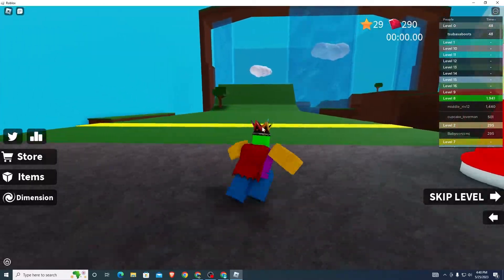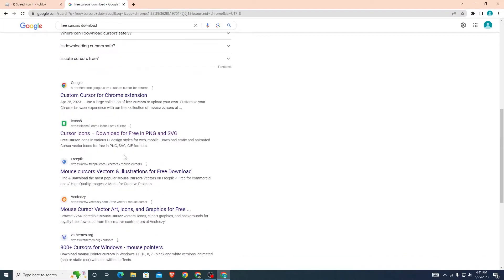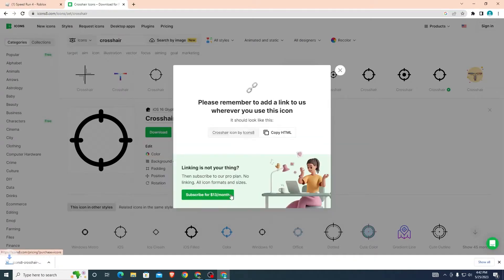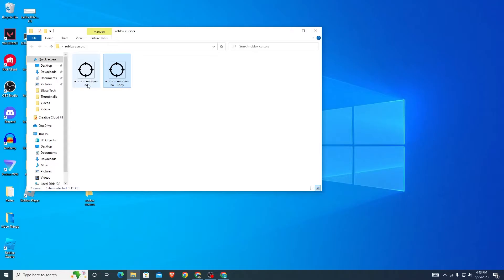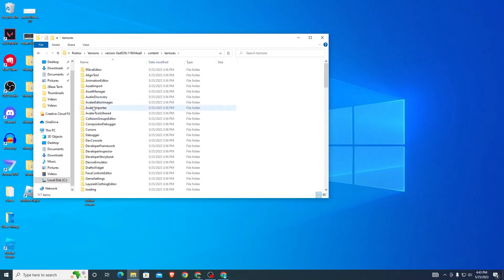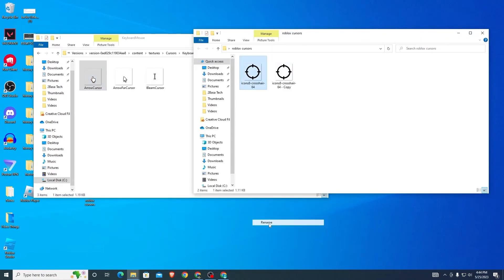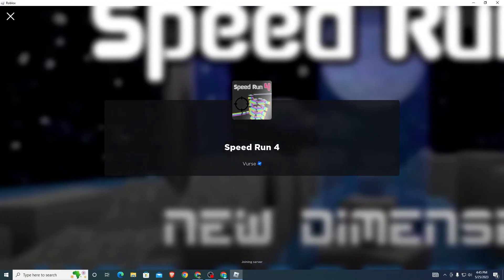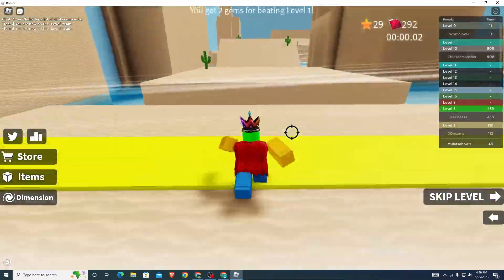Ultimate Guide: How to Change and Customize Your Roblox Cursor (2024)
Do you want to know how to change Roblox cursor? Then this is the video for you! I will show you how to change your Roblox cursor at once on PC/Laptop.

This is a step-by-step tutorial on how to get a custom cursor on Roblox in 2024. You can learn how to change the Roblox cursor on PC and Laptop, so don't worry.